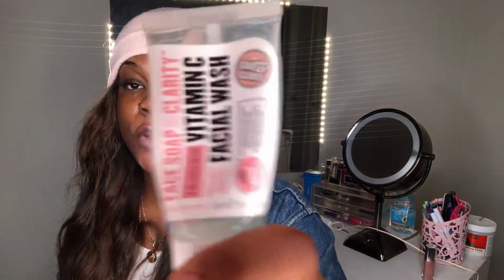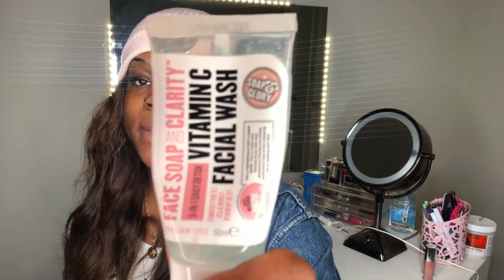8 SKIN CARE TIPS FOR CLEAR GLOWING SKIN ALL 2020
I hope y’all enjoy this video ! Any questions or comments leave them bellow !